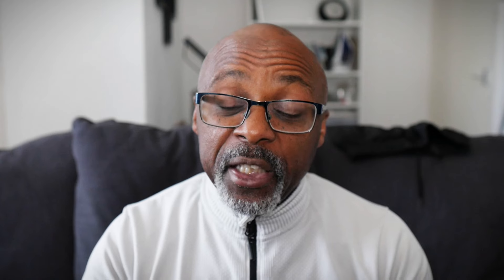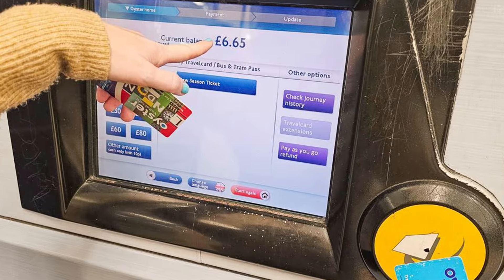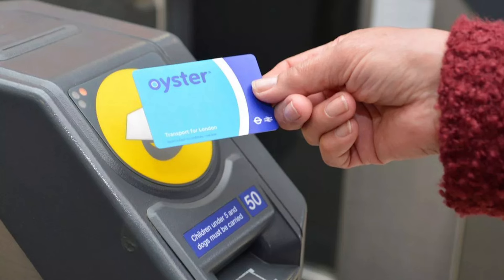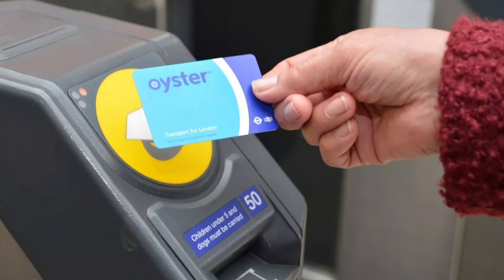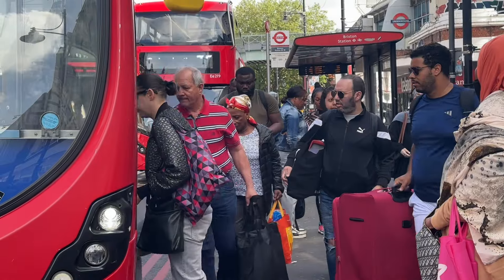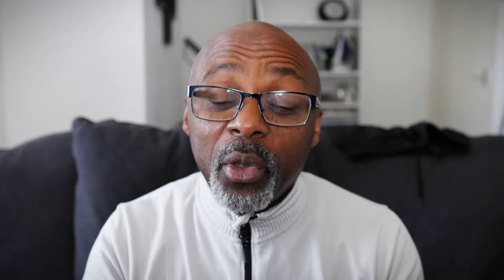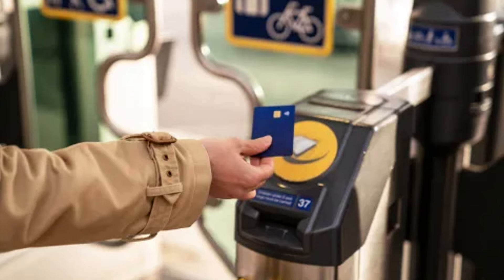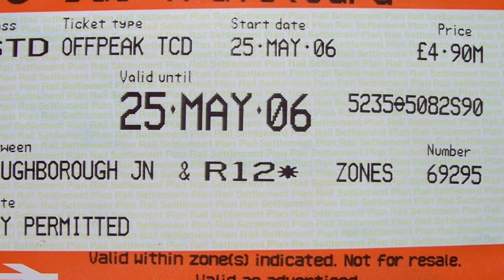Visitors Simple Guide For Travel In London | How To Pay?